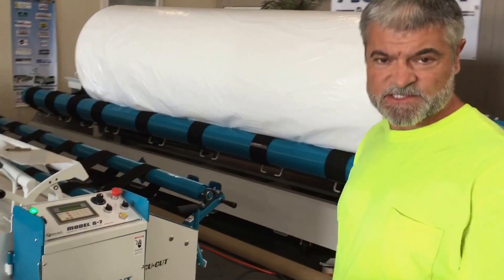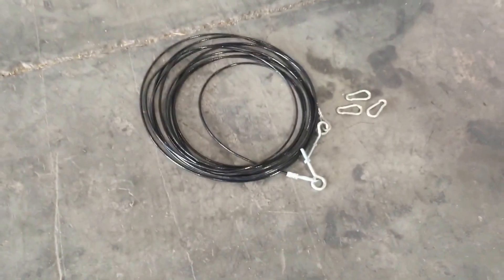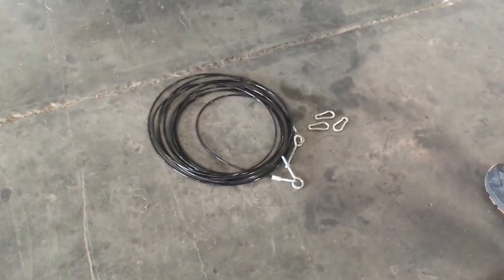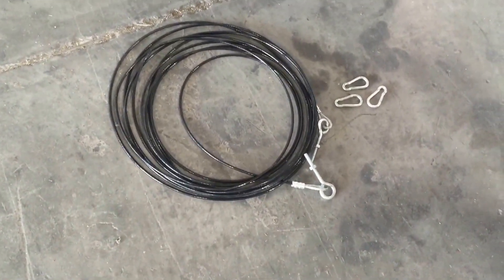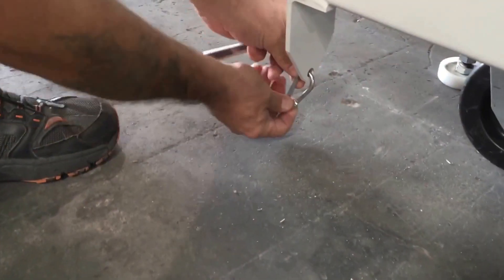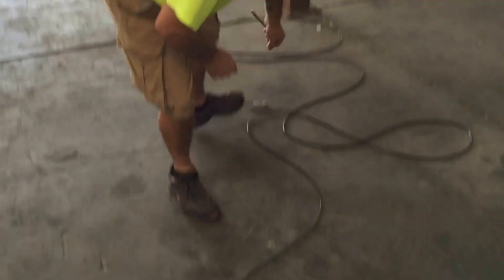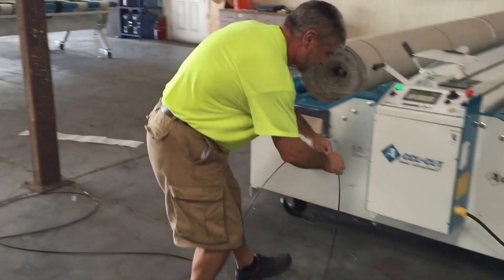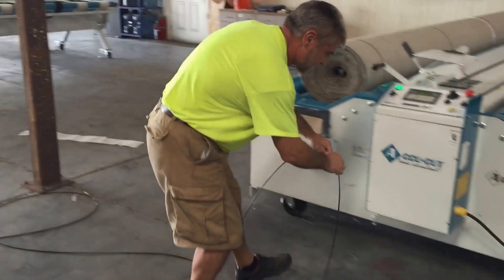Accu Cut foot cable installation